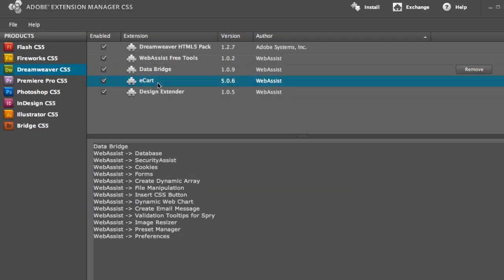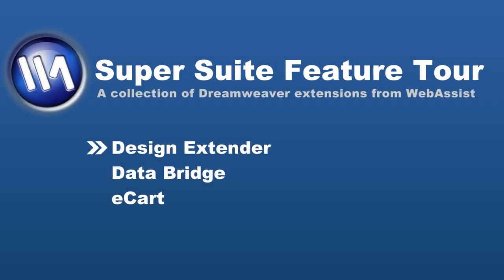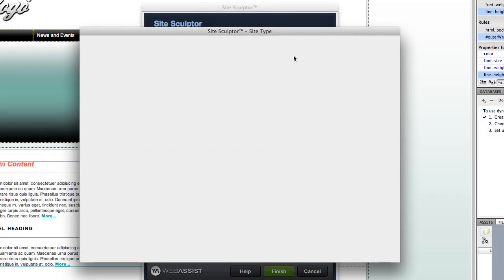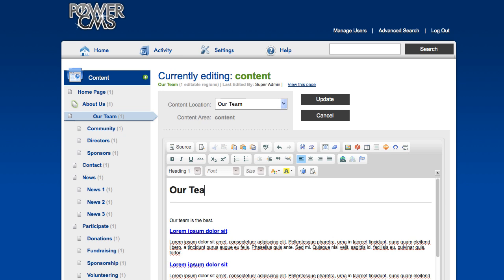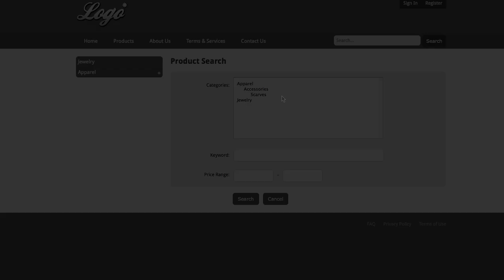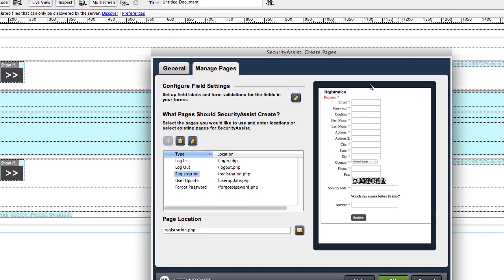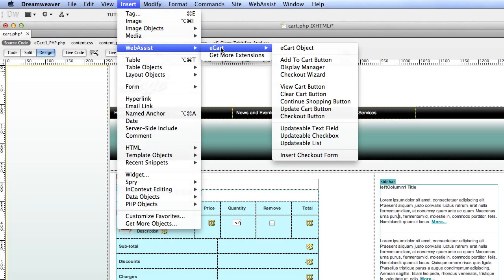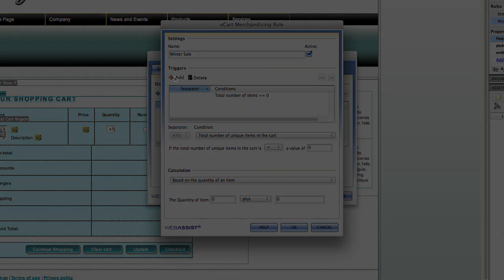Super Suite Feature Tour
Learn more about Super Suite, our collection of our Adobe Dreamweaver extensions, which allow you to expand your web development abilities and become more productive in Dreamweaver.